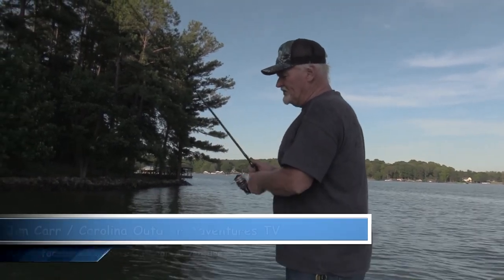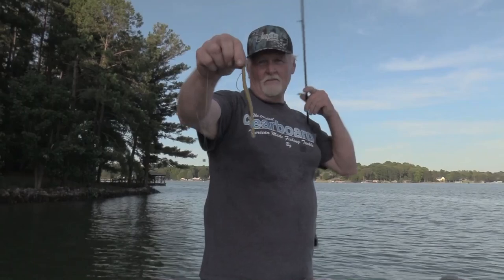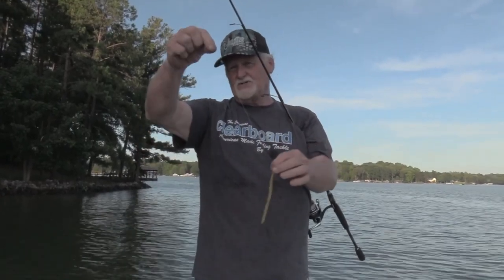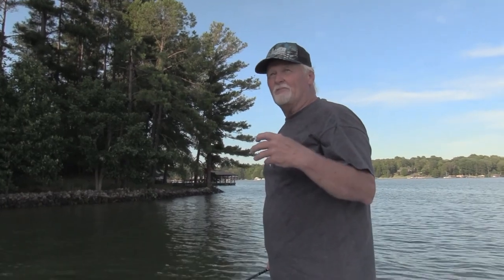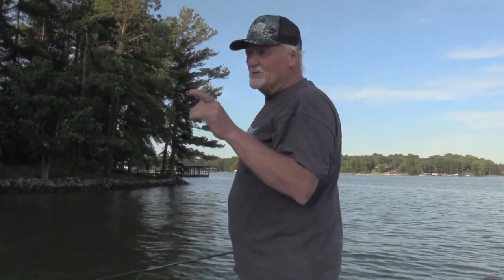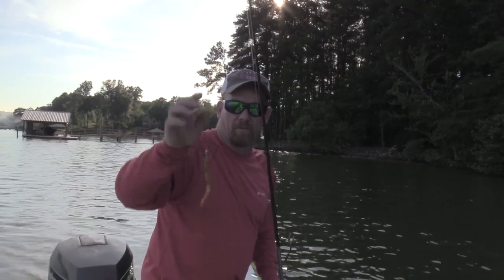Rigging & Using a Worm for bass fishing,Using a Floating Worm for Bass Fishing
In this short video Carolina Outdoor Adventures TV host-Jim Carr demonstrates how to rig and fish a natural looking floating worm

Full Length Shows available on Video on Demand at ROKU
Roku/Outdoor Adventures Channel/Carolina Outdoor Adventures TV

bass,fishing,tournament,,vlog,floating worm vs floating worm,floating worm bass fishing,bass fishing,what is a floating worm,how to fish a floating worm,bass fishing floating worm,pond fishing,kendall gray